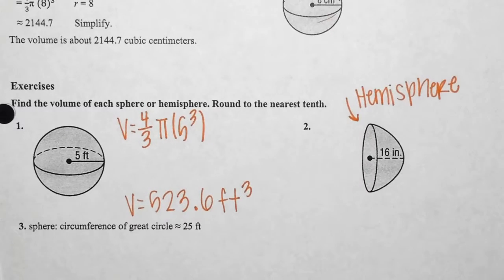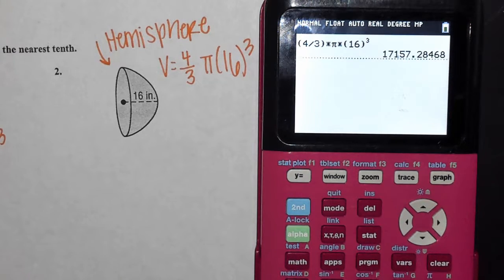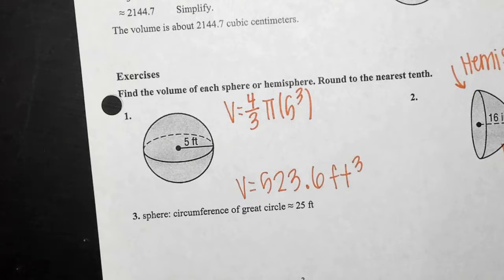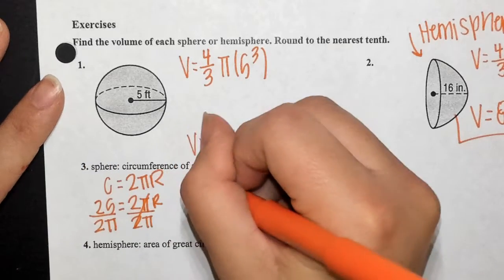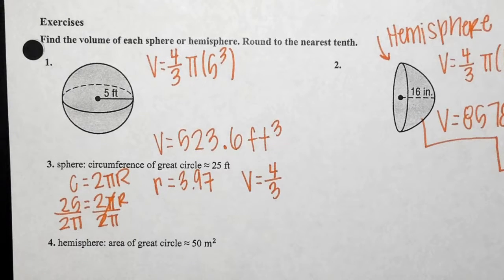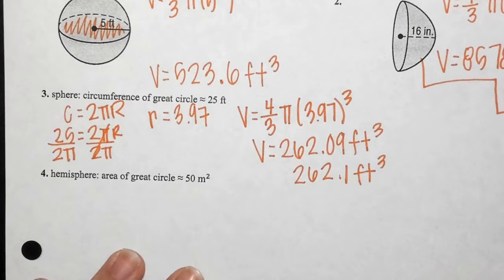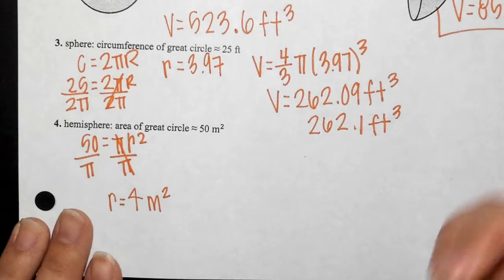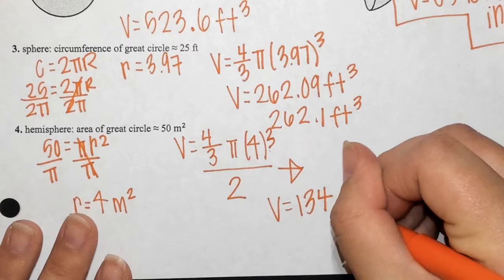Volume of Sphere